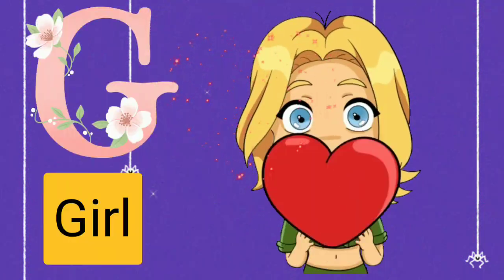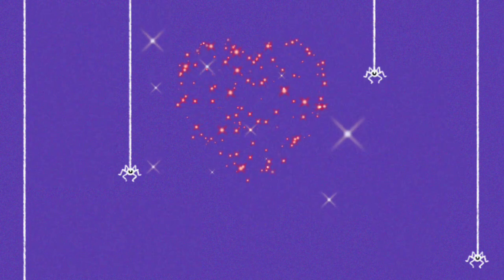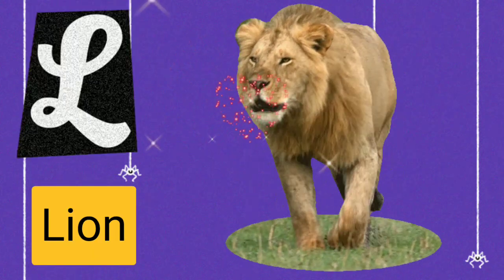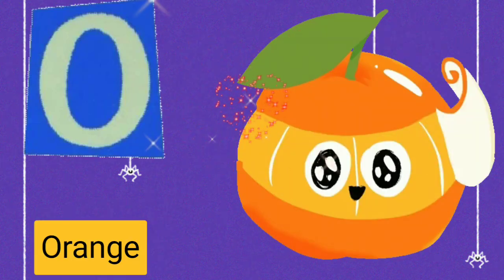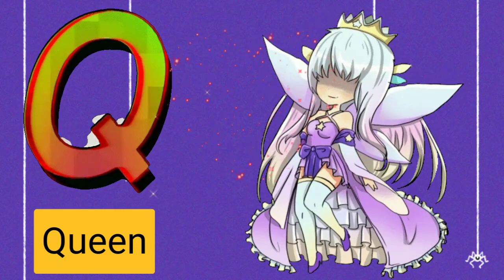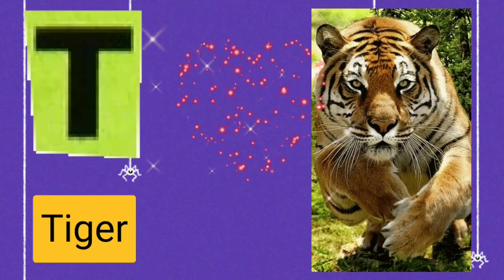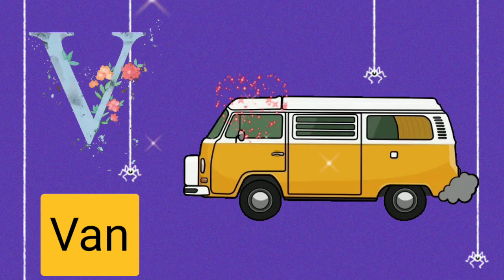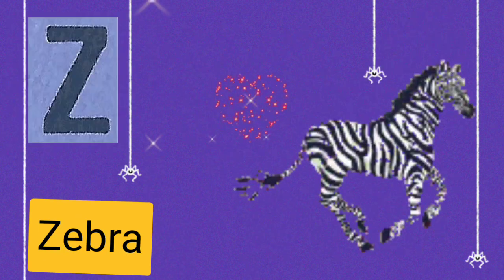a for apple | abcd | phonics song a for apple b for ball c for cat abc songs | BabyKids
A for Apple | Alphabet ABC Songs | Phonics Song - 3D ABC Songs & Rhymes for Kids Songs | BabyKids
Kids Songs

d for dog, d for donkey
e for elephant, e for egg
f for fish , f for flowers
g for girls, g for grapes
h For hat, h For hen
i for ink, i for insects
j for jug, j for juice
k for kite, k for king
l for lion , l for lamb
m for monkey, m for mouse
n for nest, n for nightingale
o for orange and o for ox
p for parrot and p for pumpkin
q for Queen, q for quail
r for rope and r for rose
s for sun, s for sunflower
t for taxi , t for travel,
u for uncle, u for umbrella
v for vegetable, v for violin
w for water, w for well,
x for fox, x for box
z for Zebra, z for zoo, kids song

children songs

A for Apple | Alphabet ABC Songs | Phonics Song - 3D ABC Songs & Rhymes for Kids Songs
MaryVEVO

अ से अनार | abcd | phonics song | a for apple b for ball c for cat | abc songs |

PART451, ABCD rhymes video, A FOR APPLE B FOR BALL, ABCD ENGLISH ALPHABET, ABCD PHONICS, SU SU TV

अ से अनार | a for apple | abcd | phonics song | a for apple b for ball c for cat | abc songs | abcde

A for apple,b for ball,c for Cat, Alphabets,A to Z, Alphabets for Hindi, phonics, phonics song,
a1 kids Tv

apple ball cat dog elephant fish gorilla hat a for apple b for badka apple | abcd phonics song abcd

Abc Learning Songs & More Educational Kids Songs & Nursery Rhymes by Bob The Train

A for apple b for ball c for cat | a for apple | abcdefg,alphabets| अ से अनार | abcd | phonics song